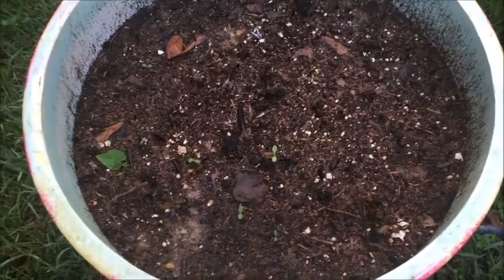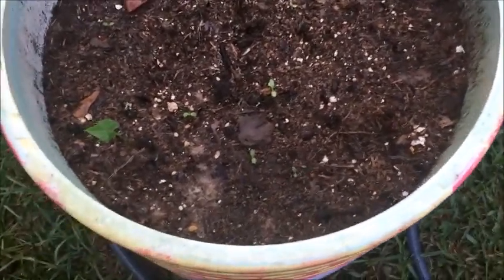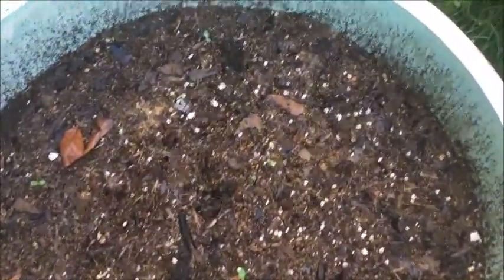Muscadines! (Amber)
Man, I love this chick!